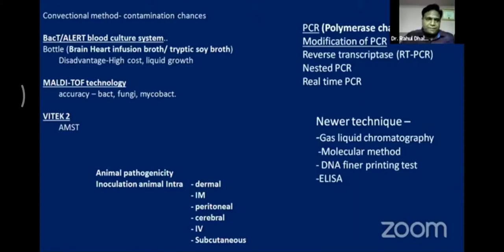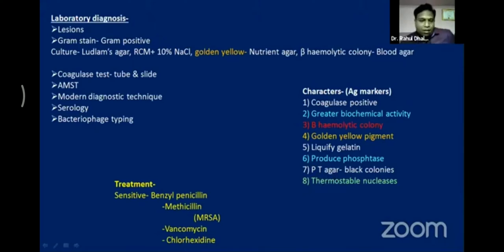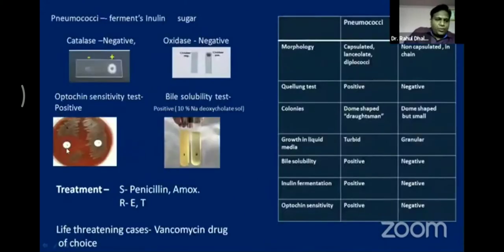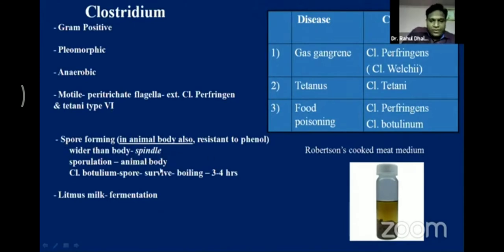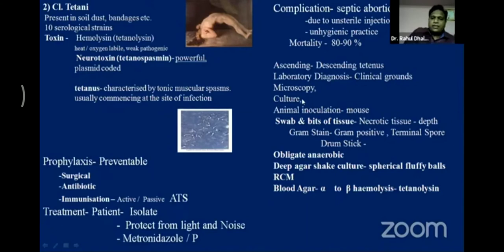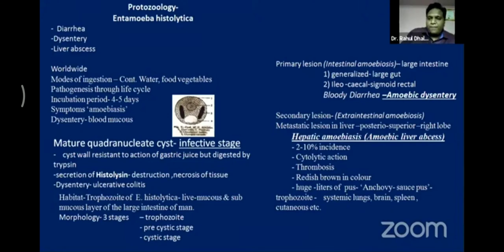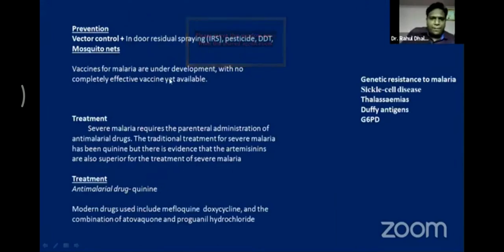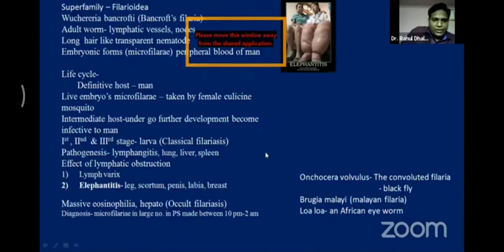staphylococci & streptococci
staphylococci & streptococci for Bds Mds & Neet PG Students in General Pathology and Microbiology